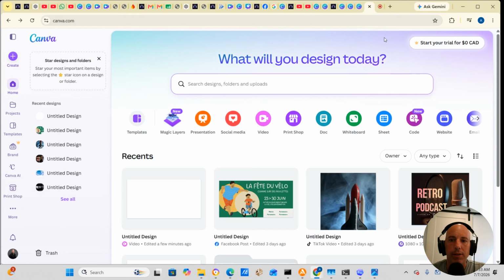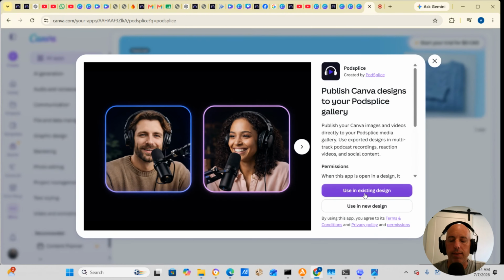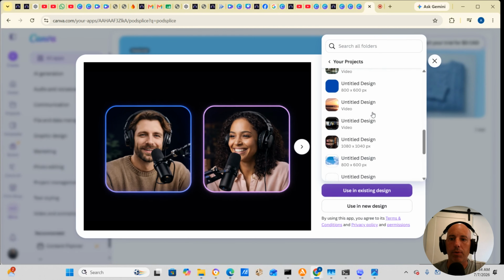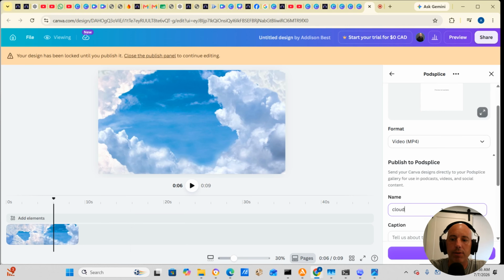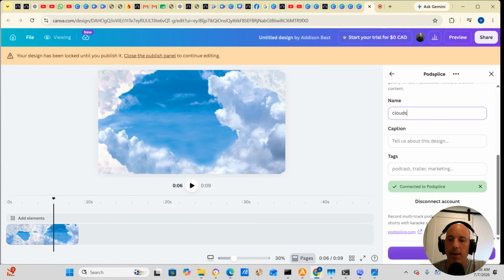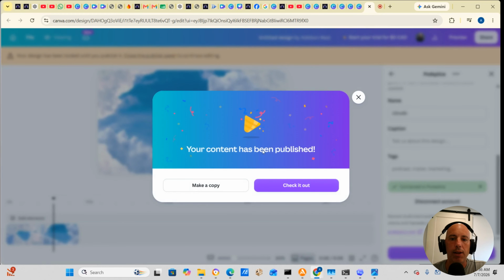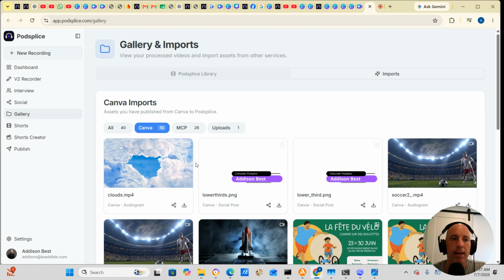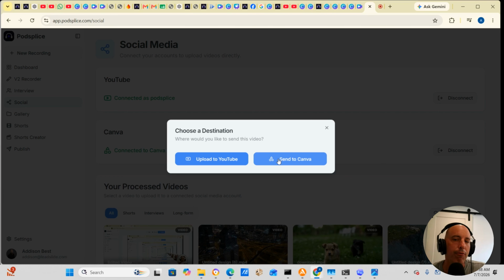How to use the Podsplice App in Canva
Learn how to use the Podsplice App in Canva to send Canva images and videos directly into your Podsplice gallery.

In this tutorial, I show how to find the Podsplice app inside Canva, connect your account, publish a Canva design, and then see that media appear inside Podsplice.

This is useful if you want to bring Canva videos, images, or B-roll footage into Podsplice so you can use them in:

Screen recording videos
Podcast edits
Reaction videos
Social media clips
Tutorials
Marketing videos

The Podsplice Canva app works like a bridge between Canva and Podsplice, making it easier to move creative assets into your editing workflow.